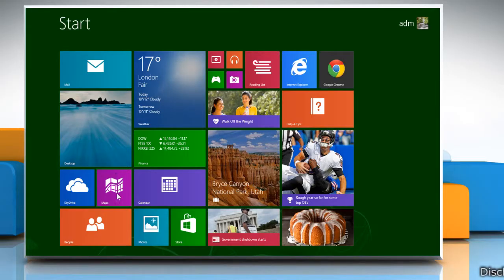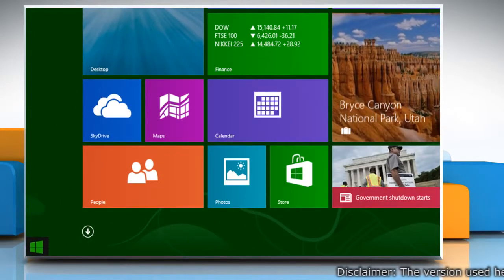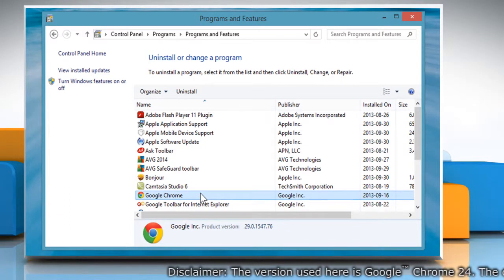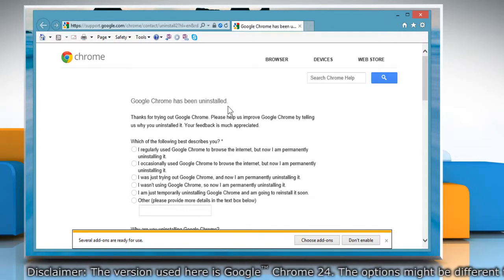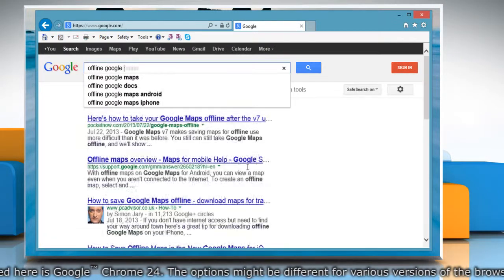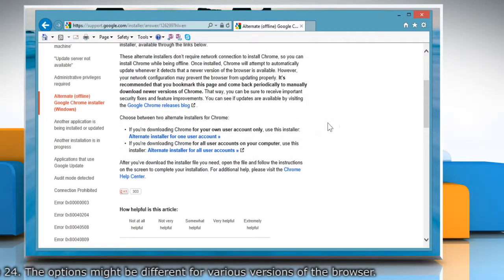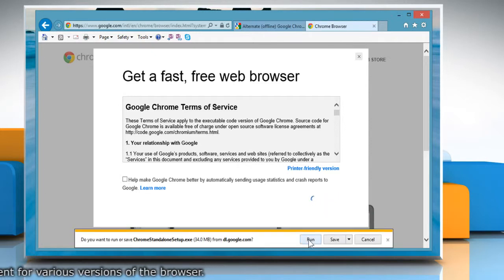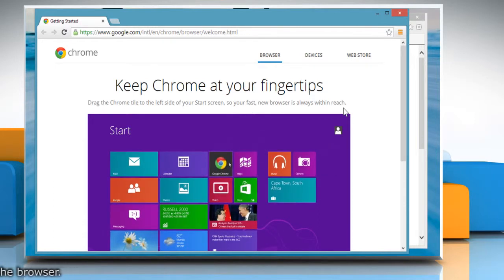How to install Google™ Chrome on multi-user environment on a Windows® 8.1 PC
Google™ Chrome is one of the latest and most user friendly browser. If you want to install Google™ Chrome on multi-user environment on a Windows® 8.1-based PC, watch this video.